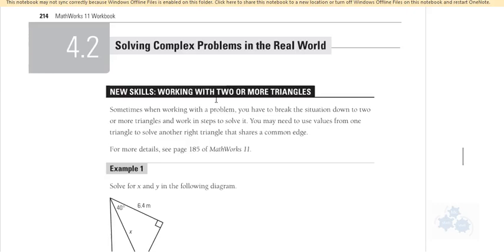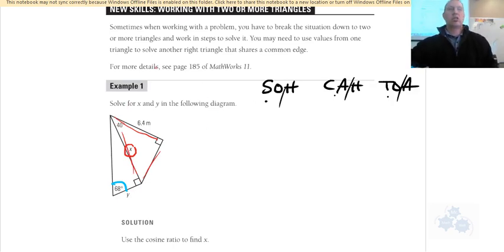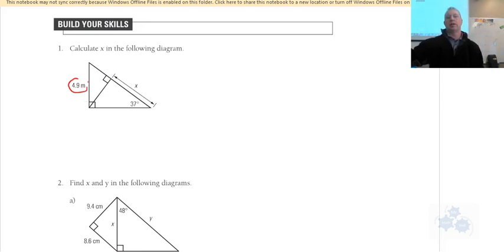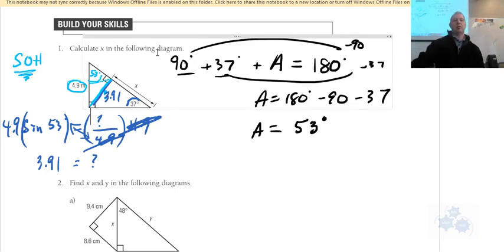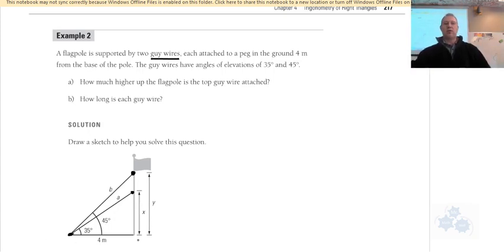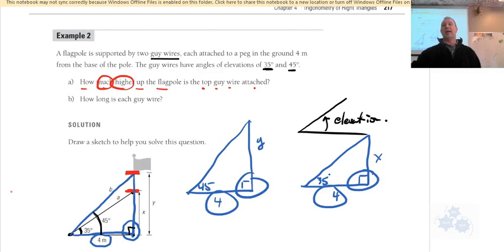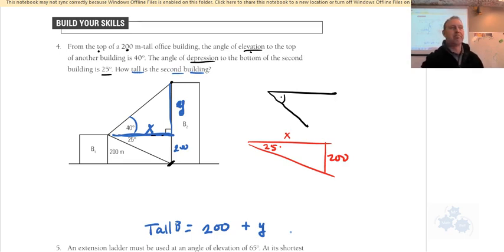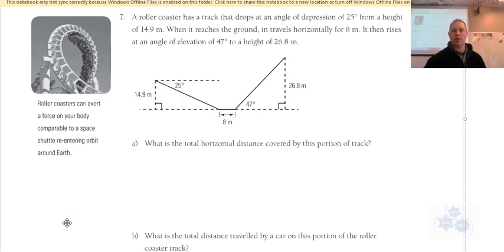WA 20 4.2 Solving Complex Trigonometry problems (1of2)